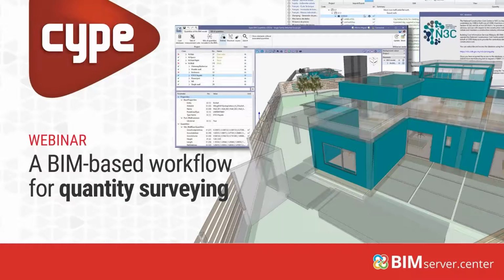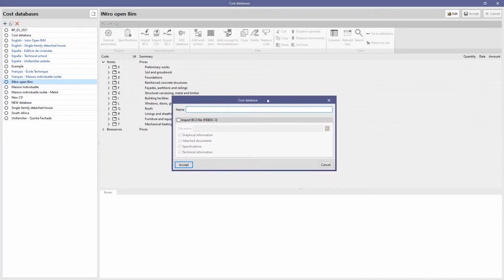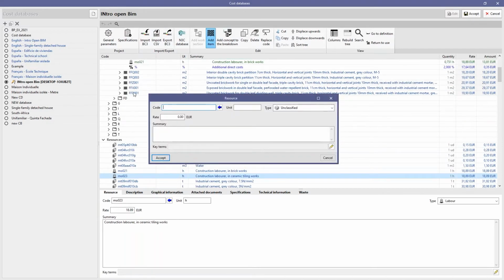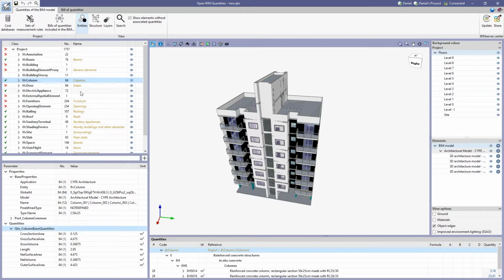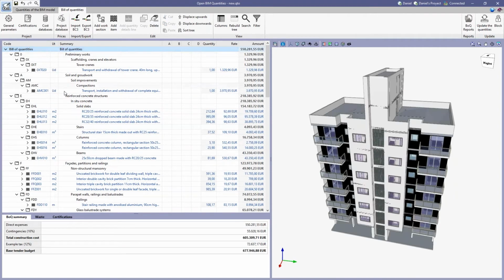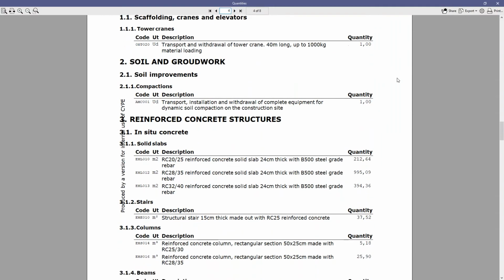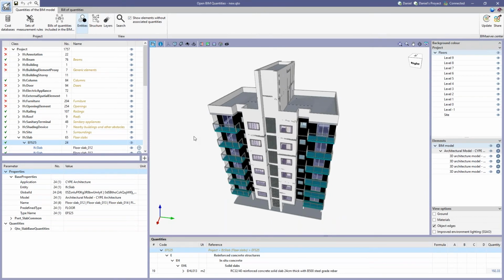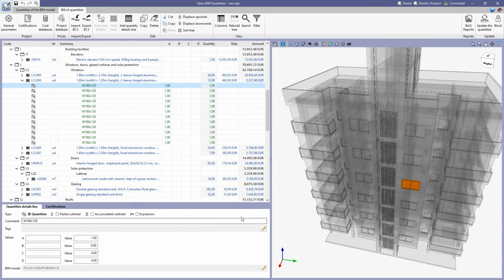WEBINAR: A BIM-based workflow for quantity surveying